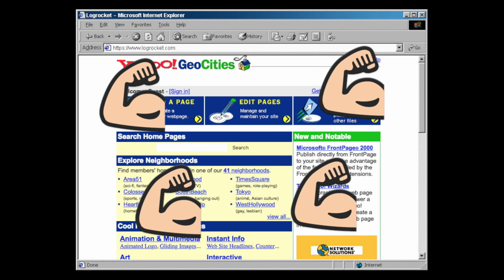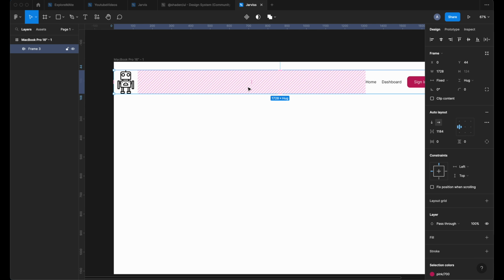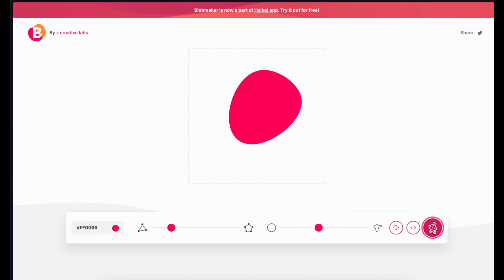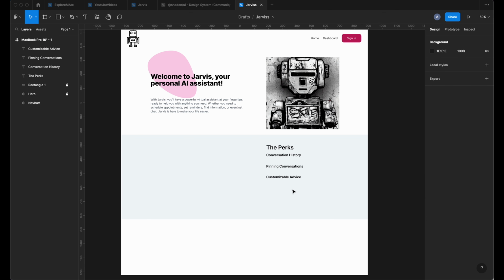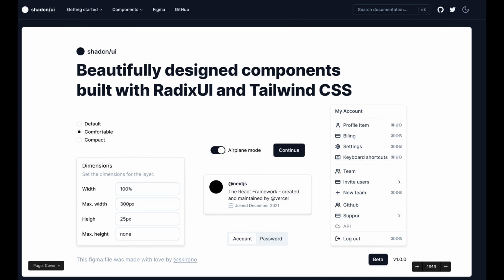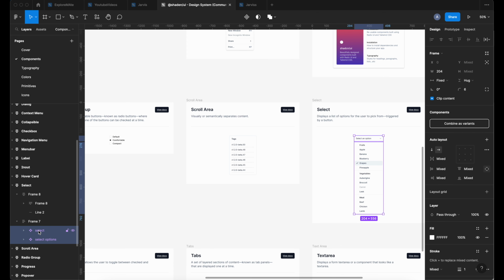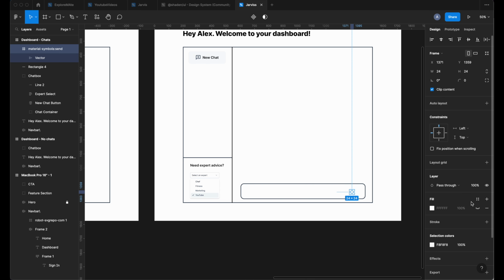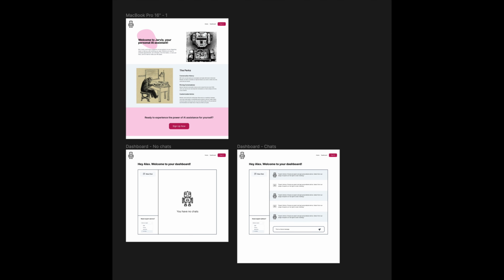Creating your very own Jarvis from scratch with NextJS, Tailwind CSS, Figma, and OpenAI - Part 1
In this video, I'll be showing you how to create your very own Jarvis AI assistant from scratch using Figma, NextJS, Tailwind, and OpenAI. This is part 1 of the series where we'll be focusing on designing the user interface in Figma. With this tutorial, you'll be able to create a personalized AI assistant that will help you automate tasks and make your life easier. Follow along and let's get started!